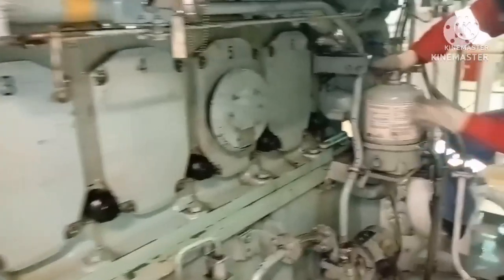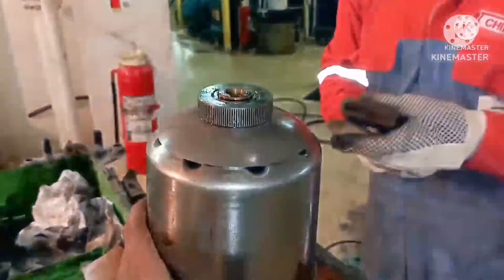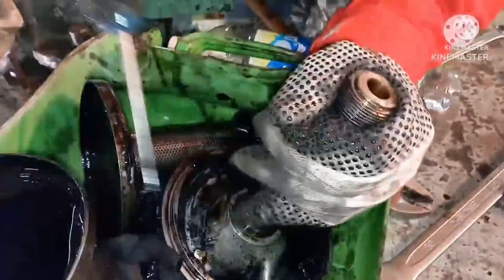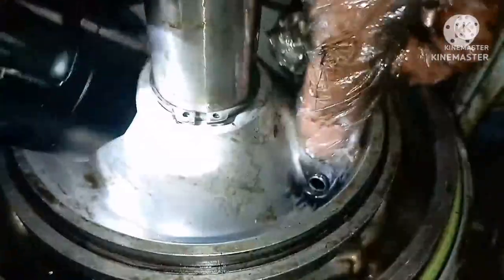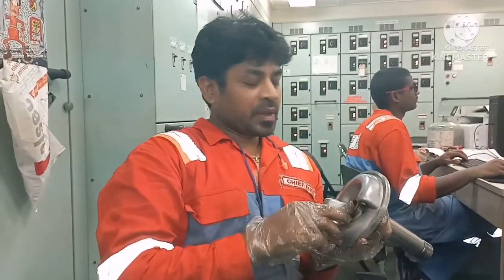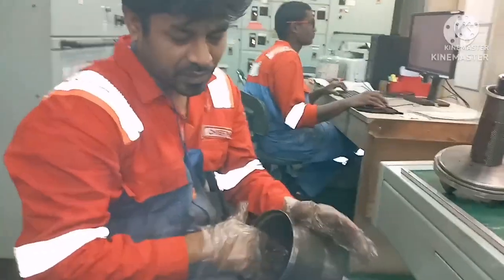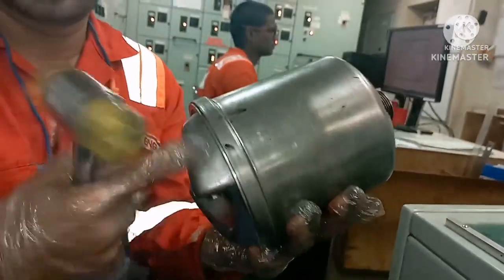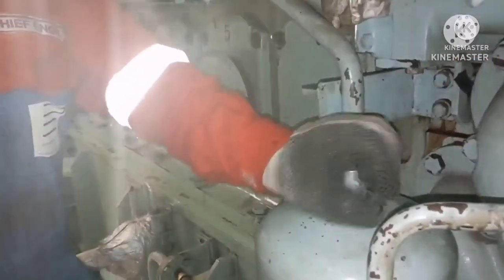HOW DO THEY DO... HOW TO CLEAN GENERATOR LUBE OIL CENTRIFUGAL FILTER ONBOARD SHIP...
Filter routines..generator lube oil filter routines#500 hours routines#how to clean centrifugal filter cleaning# How do centrifugal filter works#filter spares#generator diahatsu lube oil filter#why centrifugal filter is important#filter element